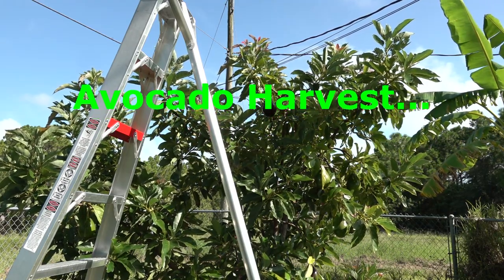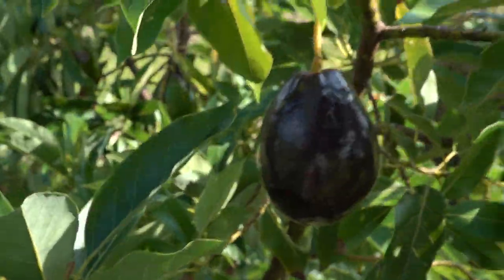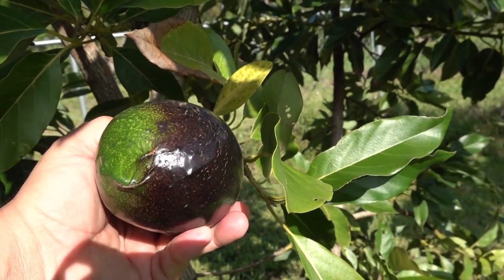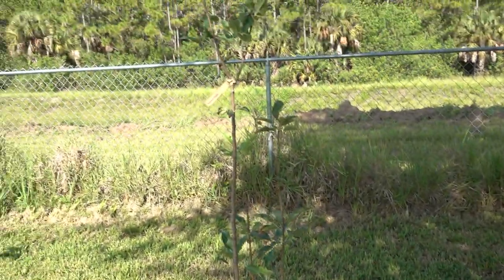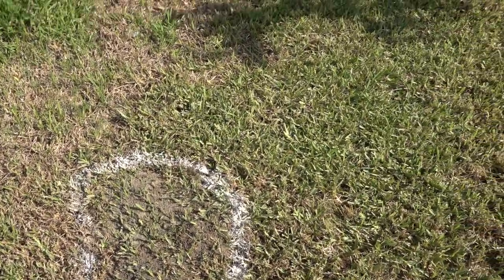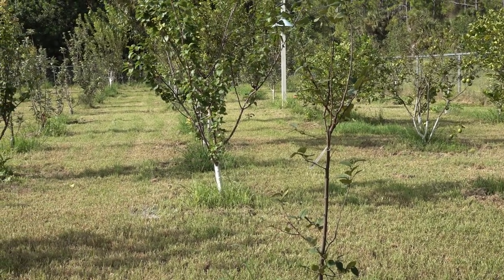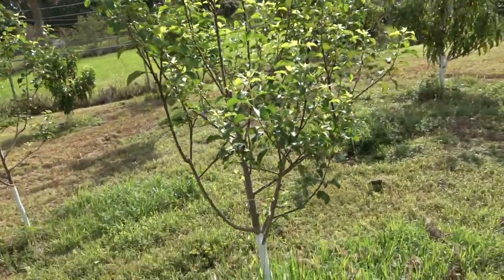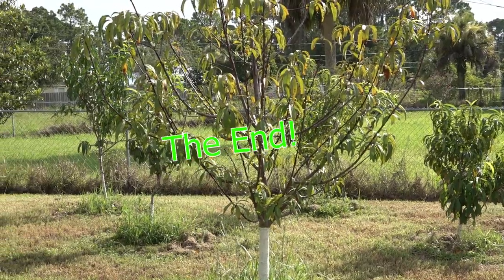Avocado Update 2019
A video update in full HD on the progress of the avocado trees growing in my home orchard.